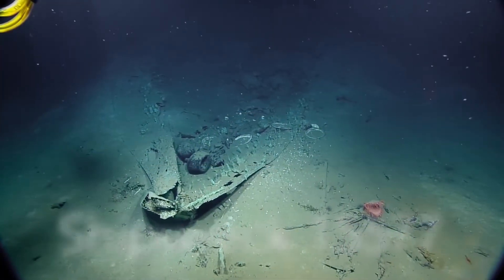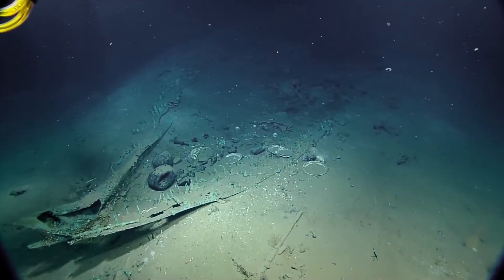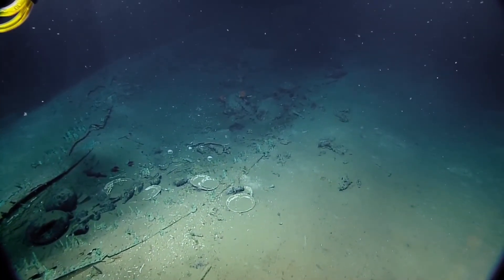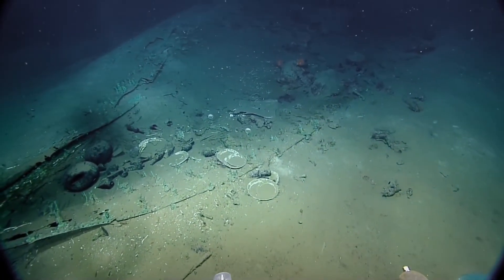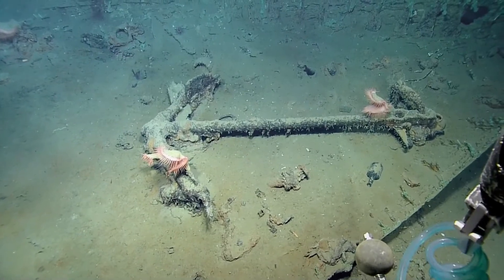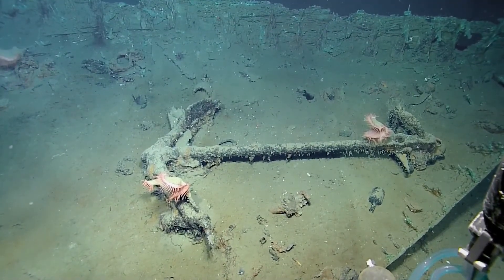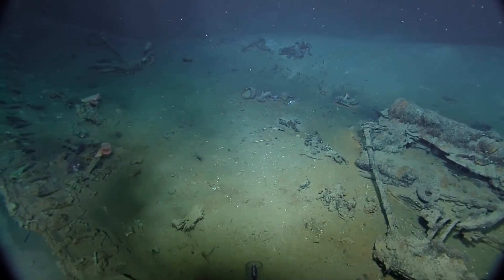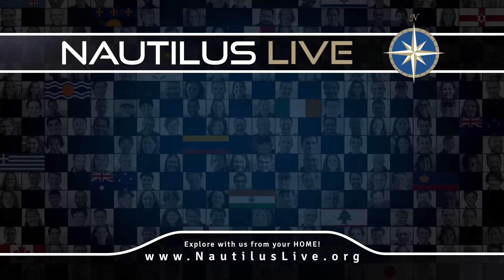Shipwreck 15577 Initial Survey | Nautilus Live